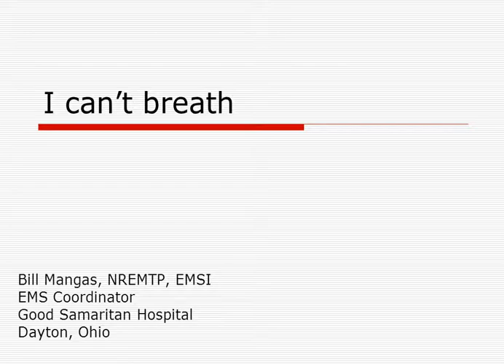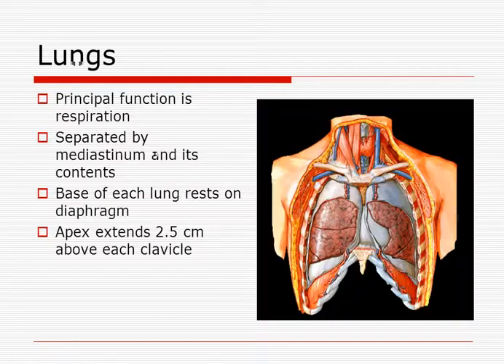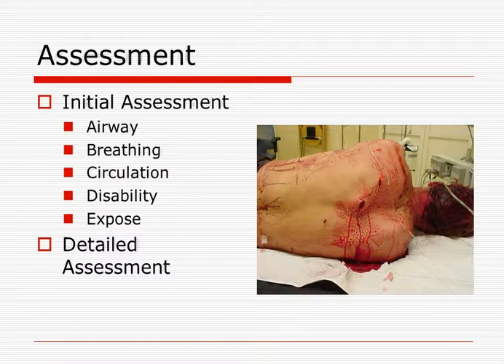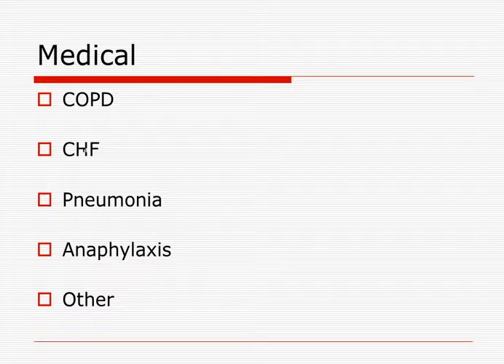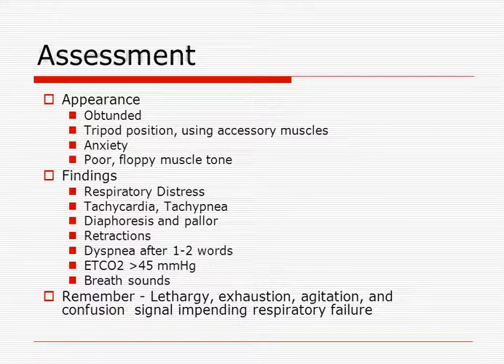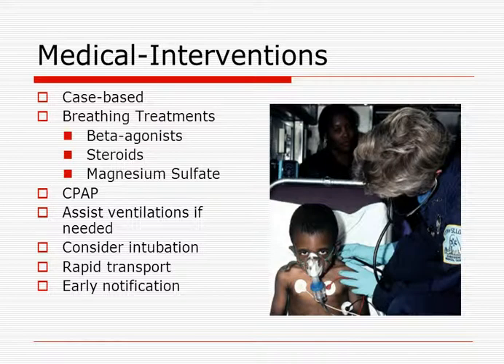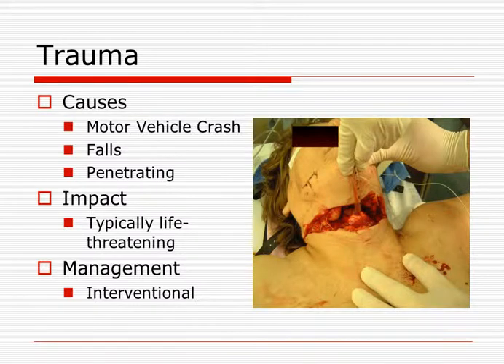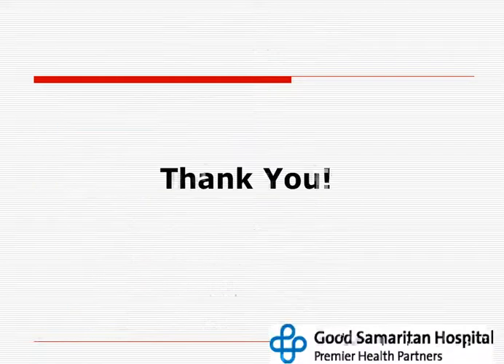Respiratory Emergencies I can't breath